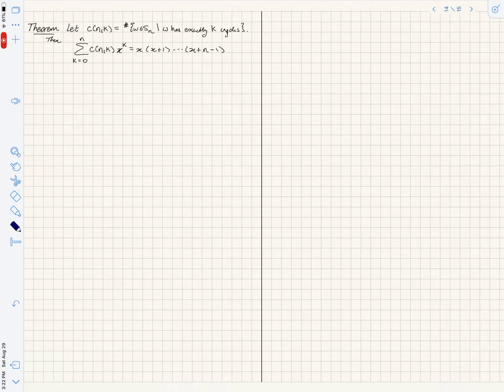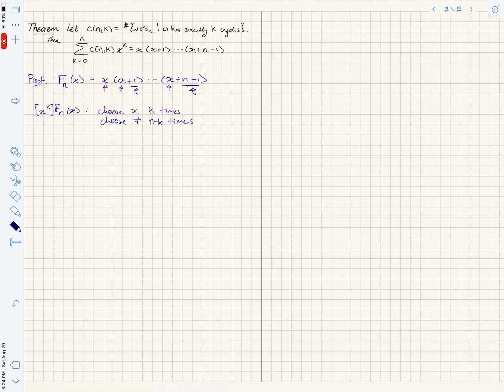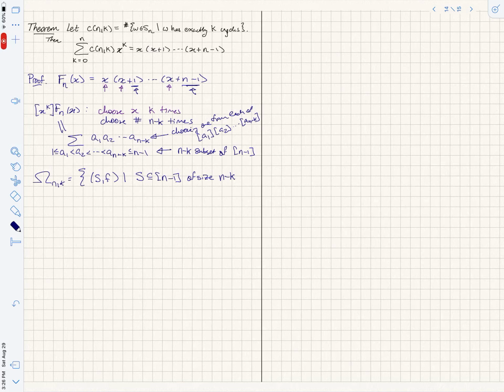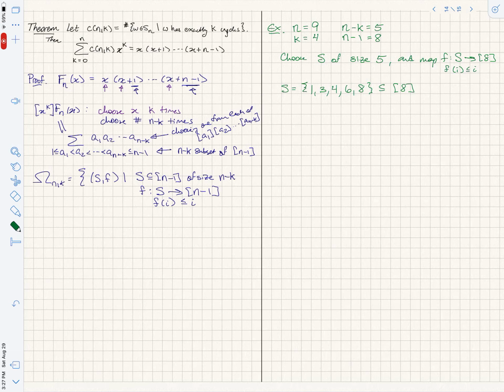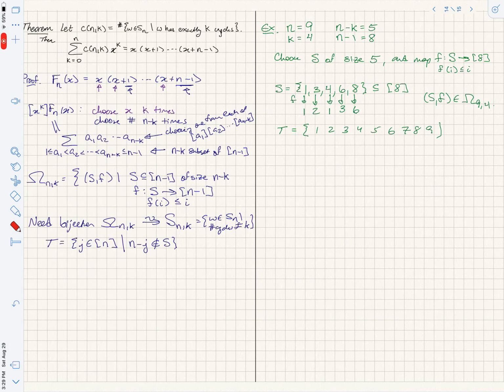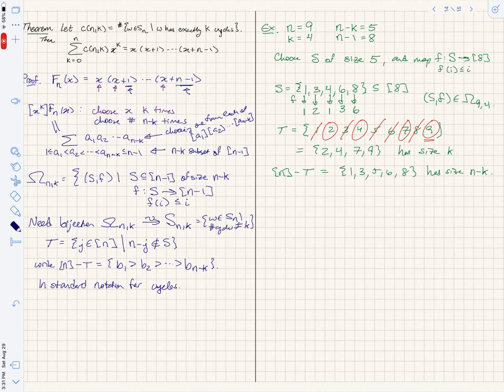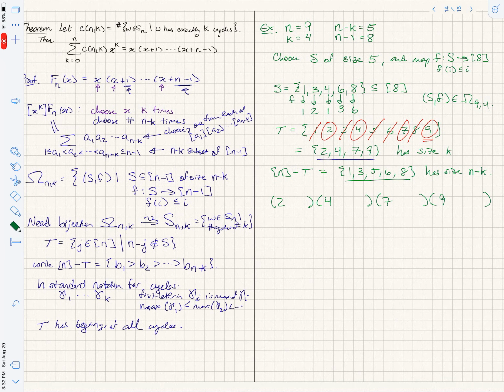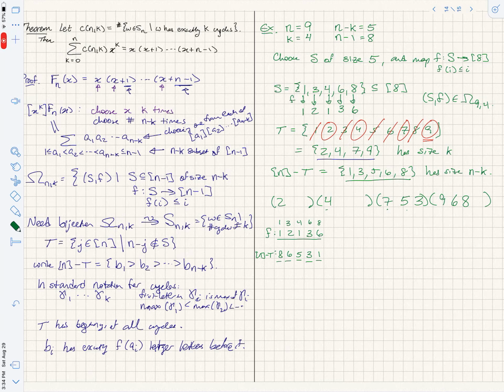Math 532 - 5.3 : Combinatorial proof for Stirling Numbers of the First Kind